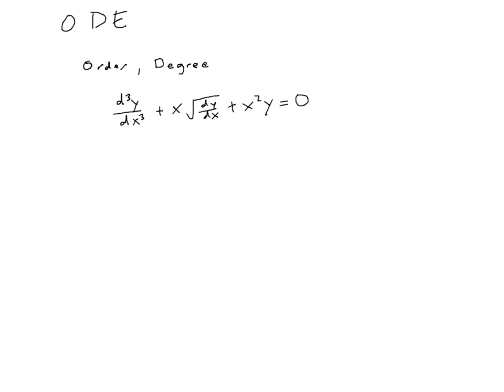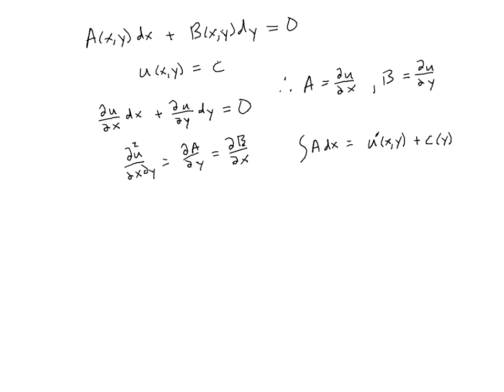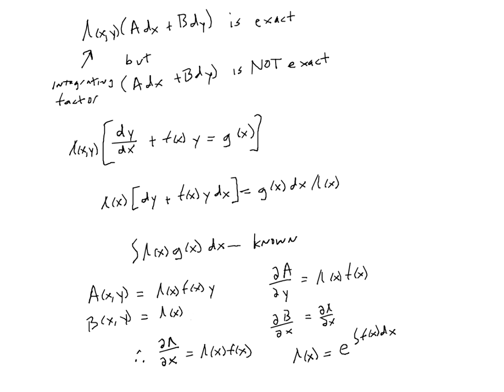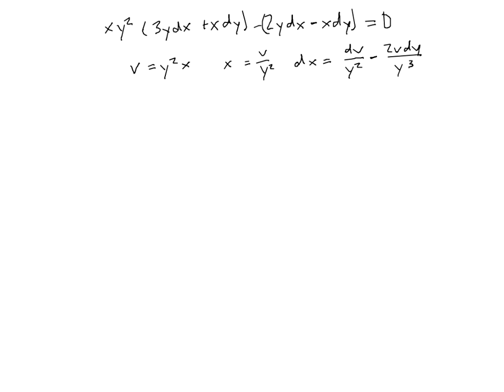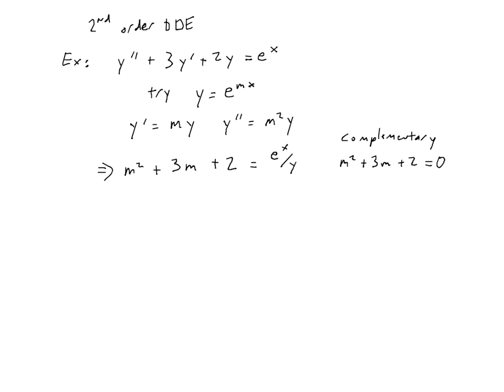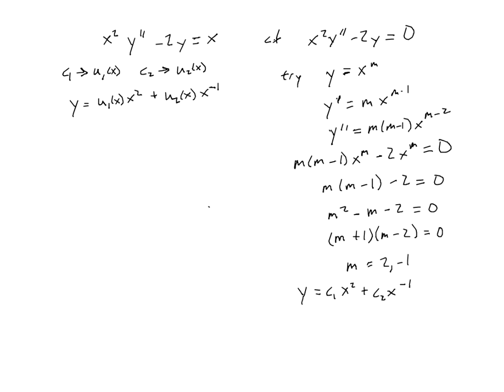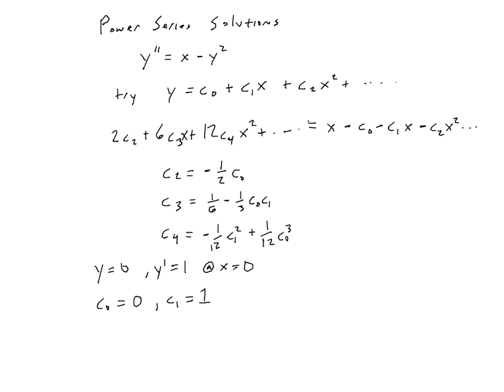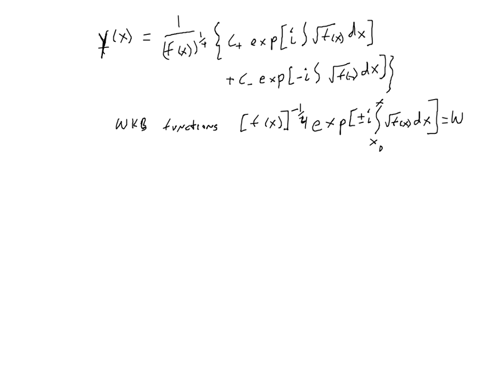PHYS 5531- ODE